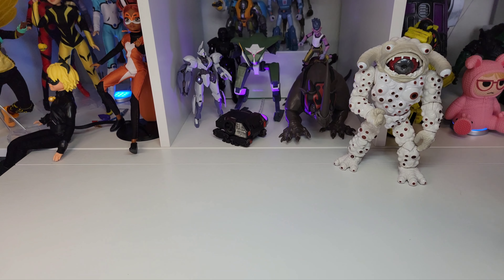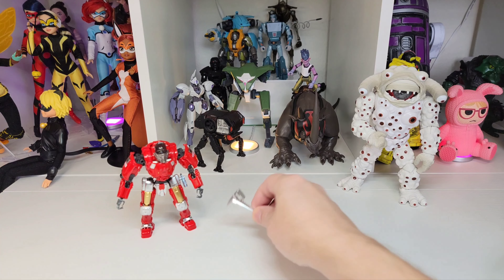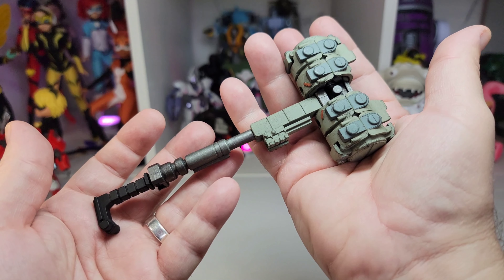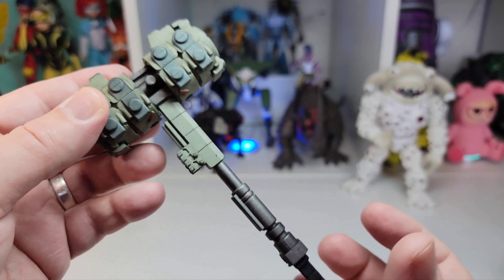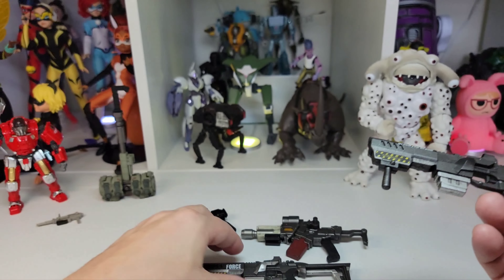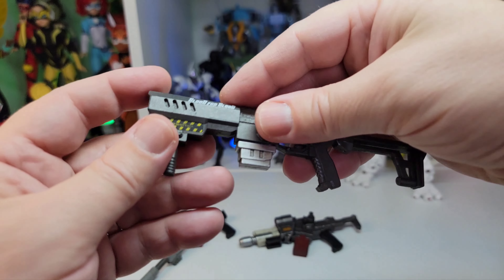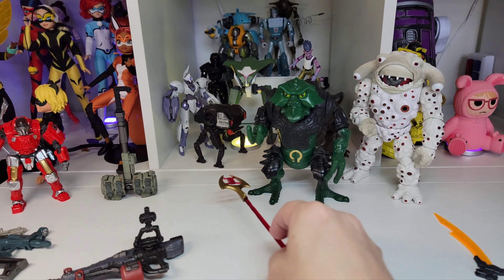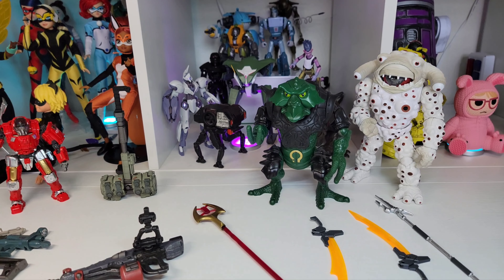My Top Ten favorite toy weapons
This list is not really in order, but you can definitely tell my favorites!